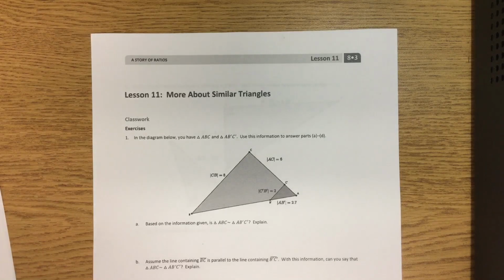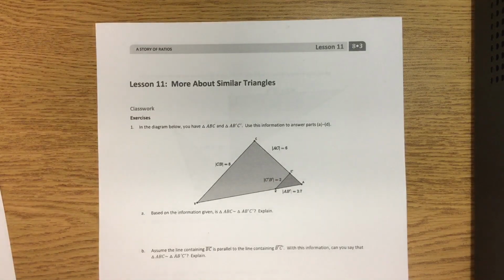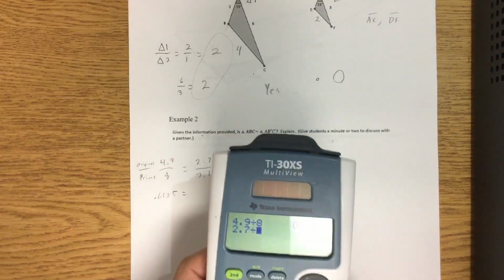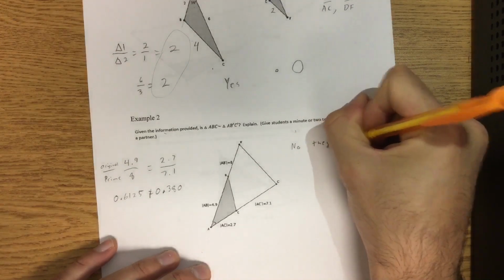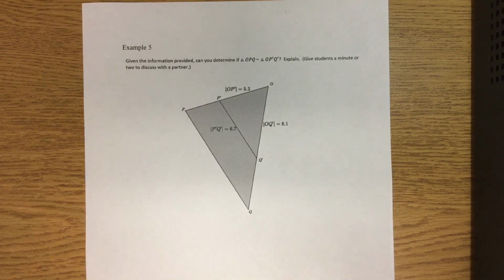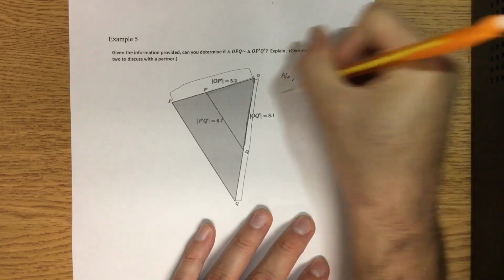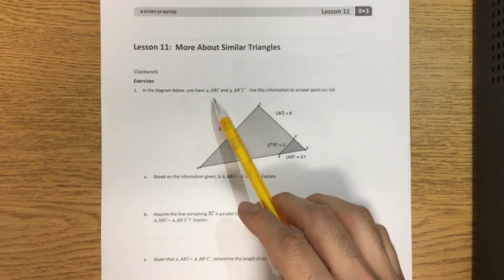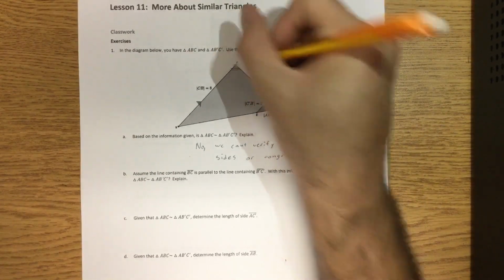Math 8 Module 3 Lesson 11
I go over module 3 lesson 11 in the Engaged NY curriculum.